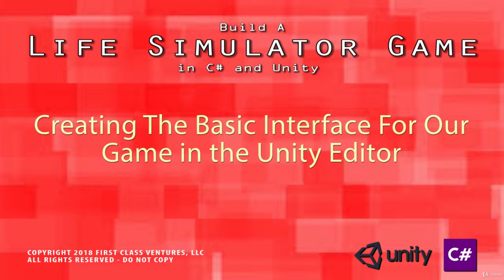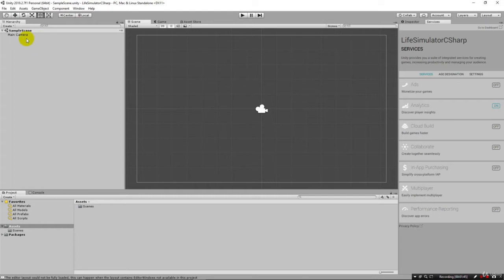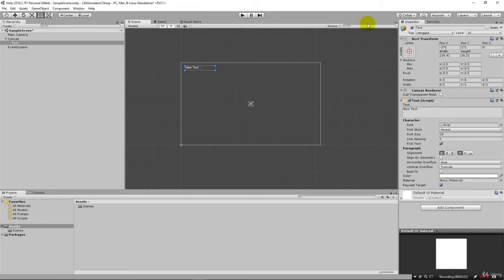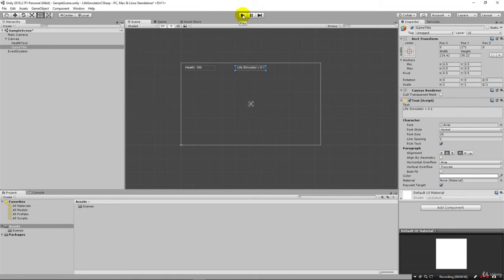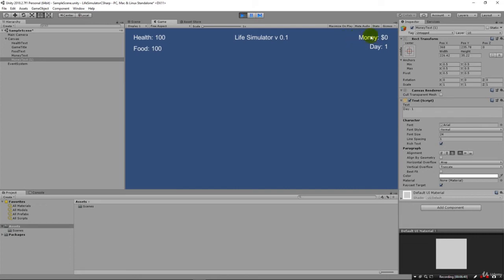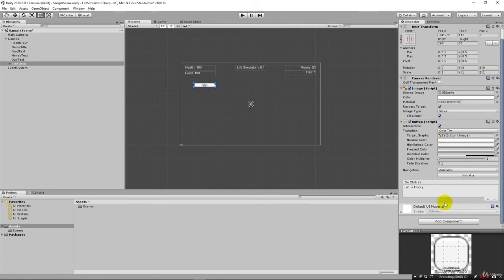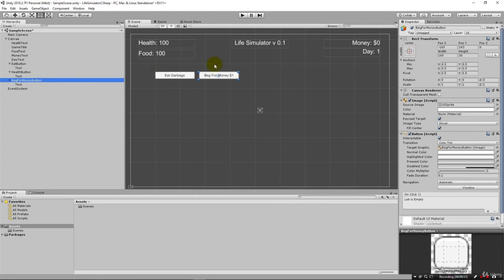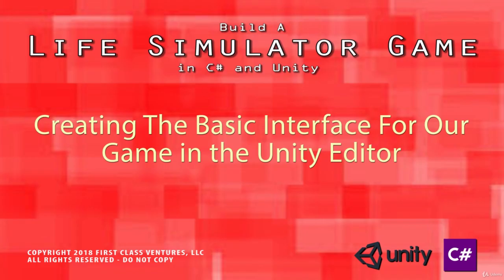Learn C# by Creating a Fun Life Simulator Game in Unity - EP2 Setting Up the Basic Interface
Learn how to Setup a Basic User Interface in Unity by creating a Fun Life Simulator Game in Unity.

🌍 Check out over a dozen Full Game Courses!

👍 Want to be a part of a professional game studio making games?
📝 Learn more about Mojo, where you get quality training, assets, and assistance in launching your first game project on Steam, Android, or Apple play store.

👍 Everything you need to get started in making games for Unity!

🎮 Learn about my newest game Domination Empire!  Follow Mojo as he goes from rags to riches.

What is Mojo?

1. Technical Mastery of C#, Unity, and critical assets
2. Weekly Build your Own Game Workshop (4 hours each week!)
3. Inner Game (stop procrastination, stay focused, maximize productivity, learning strategies)
4. Career Development & Internships & Recruiting
5. LAUNCH YOUR GAME ON STEAM, APPLE PLAY STORE, OR GOOGLE

👍 With Mojo, you can have the game of your dream launched in record time!Learn how to get the complete C# Life Simulator Course FREE!

🎮 LESSON TWO: In this lecture we start creating the basic interface for our game using the Unity editor.

This course is designed to teach anyone who wishes to either learn C#, learn to make games, or both.  The course is designed for new developer that wants to quickly progress to more advanced techniques that can dramatically improve the quality of your game design.

While this course was written primarily for those wishing to learn C# to make games in Unity, the tutorials in this course can also be helpful if you have alternative reasons for wanting to learn C#.

Perhaps you need to learn C# .NET or are using C# for business applications and you find building games a more fun and exciting way to learn the required skills than reading text books and working through boring reference like examples? This course is a fun way to learn C# quickly and and moving from beginner to advanced techniques in record time.

We walk through step-by-step how to create the Unity Project and how to use the Unity Editor to design a basic user interface for our game. Then you create your first C# script and learn how to define variables, conditions, and loops.  As the complexity of the game increases we learn about re-factoring techniques and more advanced concepts such as delegates and events.

In the end you will have a solid foundation to create a Fun Life Simulator game that you can extend with your own ideas and concepts.